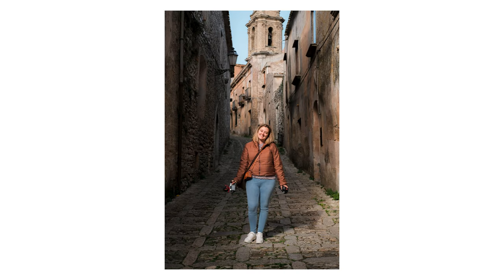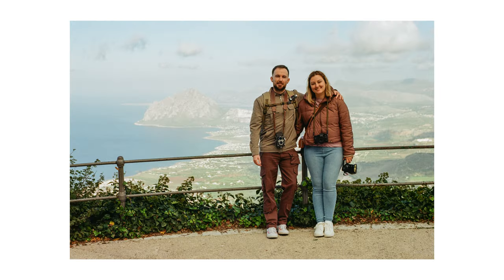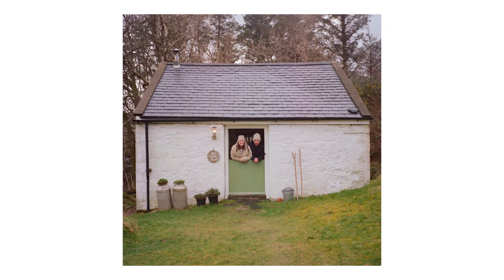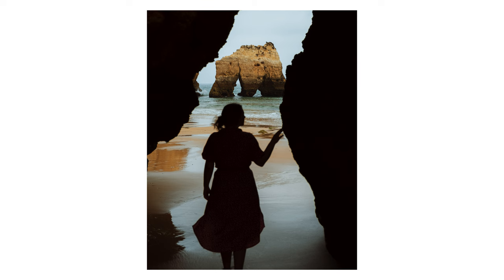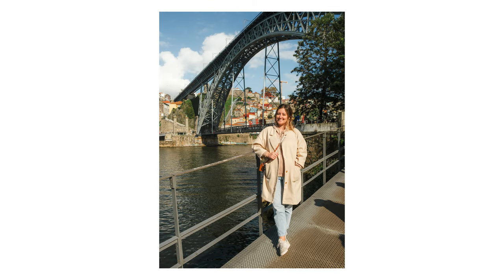This Cheap 35mm Film Camera Is Just Fun! - Kodak Ektar H35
I decided to get myself a new camera for Christmas. It's probably not what you're expecting but there is a specific reason I went for this particular camera and I wanted to chat a bit about it in this video. We are all lovers of photography here but I think sometimes we forget to take the type of photos that will mean the most in years to come. That's exactly why I got myself this little Kodak Ektar H35 35mm film camera.

CHAPTERS
00:00 My New Camera
01:44 Why The Ektar H35
06:18 Simple Is Better
07:10 Why I Made This Video